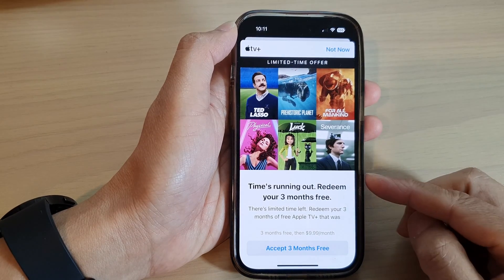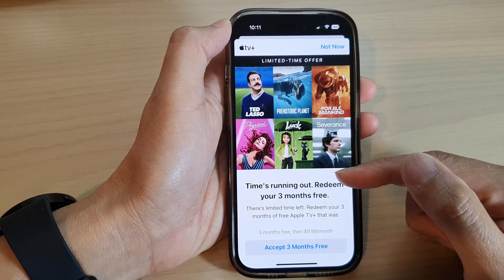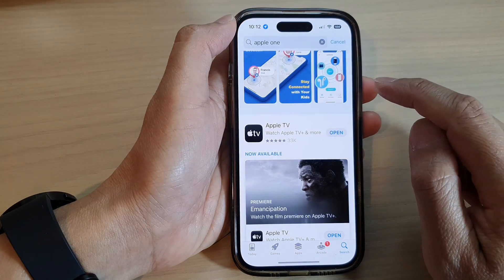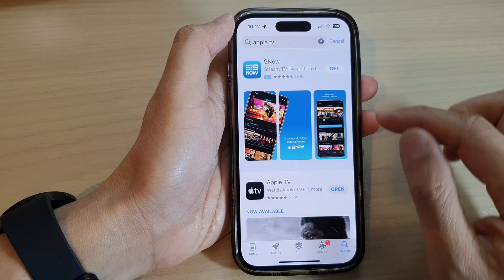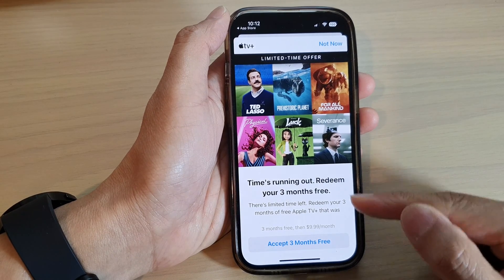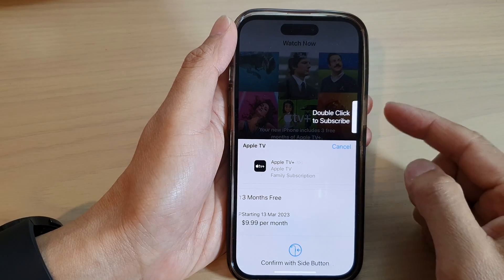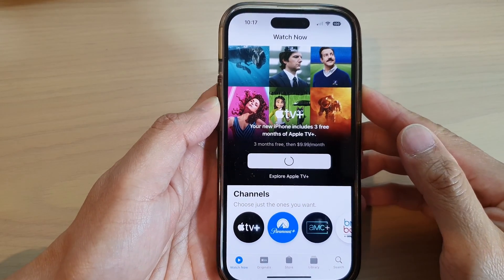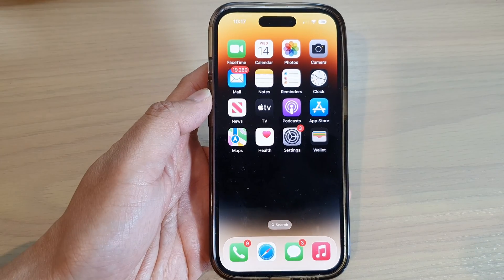iPhone 14/14 Pro Max: How to Get 3 Months Free Apple TV+ Subscription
Learn how you can get the three months free Apple TV+ subscription on the iPhone 14/14 Pro/14 Pro Max/Plus.